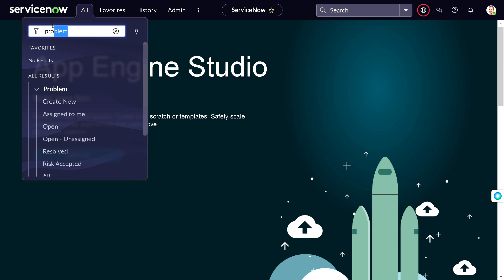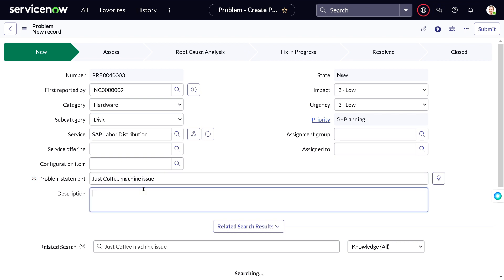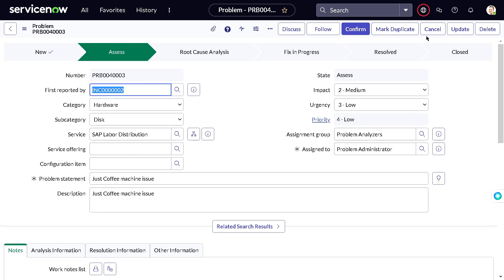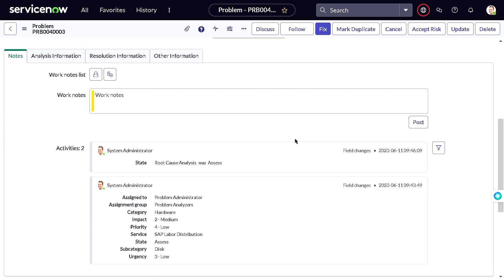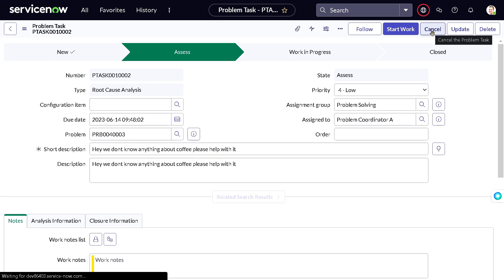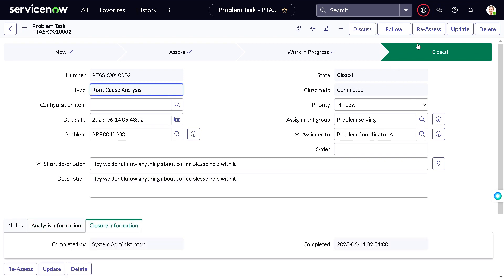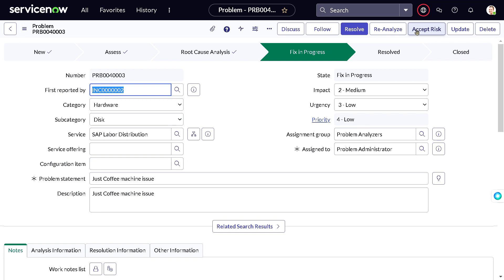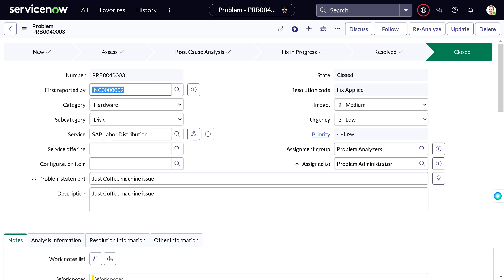Unleashing the Power of ServiceNow Problem Management: Resolving Root Causes for Good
ServiceNow Introduction to Problem Management
Problem Management is a crucial aspect of IT Service Management (ITSM) that focuses on identifying and resolving the root causes of recurring incidents to prevent future occurrences. In this article, we will delve into the key concepts, process, benefits, and best practices of Problem Management, along with the tools and automation available, particularly in the context of the popular ITSM platform, ServiceNow.

H1: Introduction
What is Problem Management?
Problem Management is the ITIL (Information Technology Infrastructure Library) process responsible for managing the lifecycle of problems within an organization's IT infrastructure. A problem is defined as the underlying cause of one or more incidents, and Problem Management aims to identify, analyze, and eliminate these root causes to prevent incidents from recurring.

Importance of Problem Management
Effective Problem Management plays a vital role in maintaining a stable IT environment. By proactively addressing and resolving underlying issues, organizations can minimize the impact of incidents on their business operations, reduce downtime, and enhance customer satisfaction. Problem Management also enables organizations to improve their overall IT service quality and drive continuous improvement.

H2: Key Concepts
Incident vs. Problem Management
Incident Management and Problem Management are closely related but serve distinct purposes. Incident Management focuses on restoring services to normal operation as quickly as possible, while Problem Management focuses on preventing incidents from recurring by addressing their underlying causes. Incident Management aims for temporary fixes, while Problem Management aims for permanent solutions.

Root Cause Analysis (RCA) is a fundamental technique used in Problem Management. It involves systematically investigating the underlying causes of incidents to identify the primary reason or flaw in the IT infrastructure. RCA helps in determining the most effective solutions and prevents the repetition of similar incidents in the future.

Known Error Database
A Known Error Database (KEDB) is a centralized repository that stores information about previously identified problems and their known workarounds or solutions. It serves as a valuable resource for Incident Management and Problem Management teams, allowing them to quickly resolve incidents by referring to documented solutions.

H3: Problem Management Process
Problem Identification
The Problem Management process begins with problem identification. This involves analyzing incident data, identifying recurring incidents, and recognizing patterns or trends that indicate potential underlying problems. Incident records, user feedback, and service-level reports are valuable sources of information for problem identification.

Problem Logging
Once a problem is identified, it needs to be logged and documented. Problem logging involves creating a detailed record that captures relevant information such as the problem description, impacted services, incident history, and initial categorization. This step ensures that all necessary details are available for further analysis and resolution.

Problem Categorization
Proper categorization helps in organizing and prioritizing problems based on their impact and urgency. Problems can be categorized using various criteria, such as service area, business impact, or affected configuration items. Categorization ensures that problems receive appropriate attention and resources during the resolution process.

Root Cause Analysis (RCA) is a critical step in Problem Management. It involves investigating the underlying causes of problems by examining incident data, conducting interviews, and analyzing system logs. RCA techniques such as the "5 Whys" help in drilling down to the core issue, enabling the development of effective solutions.

Solution Implementation
Once the root cause is identified, the next step is to implement a solution. This may involve making changes to the IT infrastructure, deploying patches or updates, or implementing workarounds. The solution implementation phase focuses on resolving the underlying problem to prevent its recurrence.

Closure and Documentation
After the solution is implemented, the problem record is updated to reflect the resolution status. Closure of the problem involves verifying that the solution effectively eliminates the root cause and ensuring that all related incidents are closed. Documentation of the entire problem management process is essential for knowledge sharing, future reference, and continuous improvement.